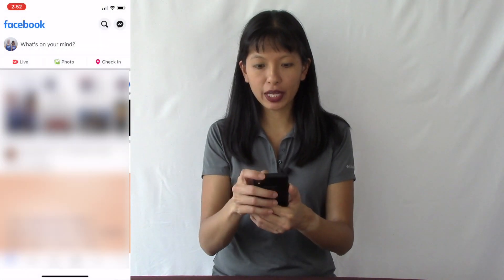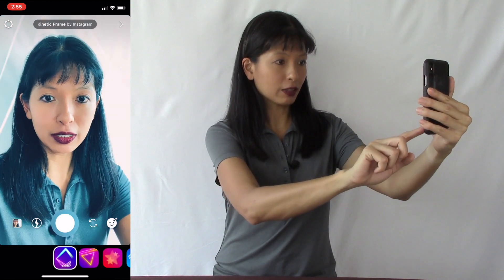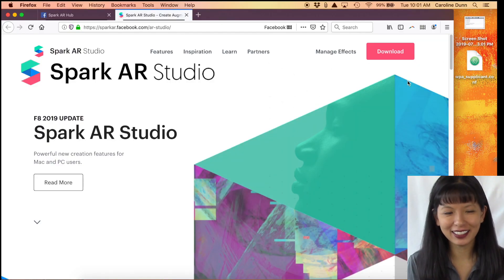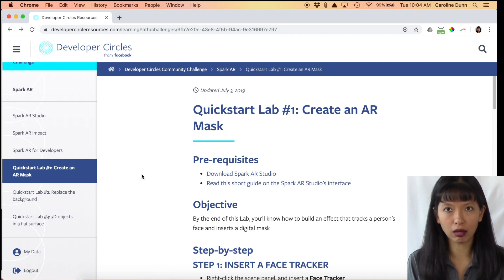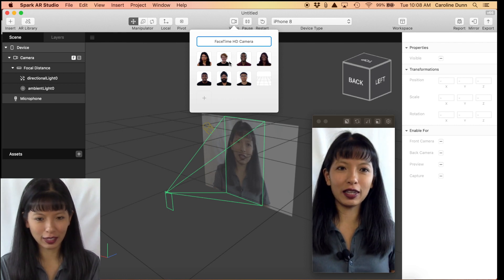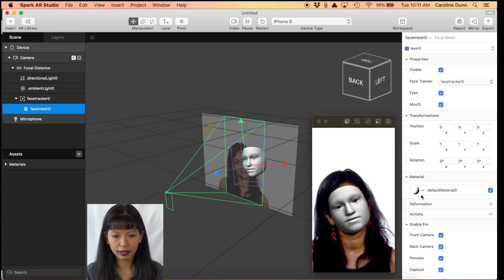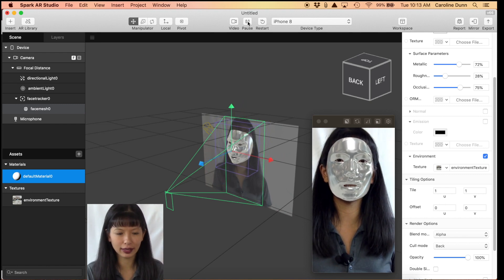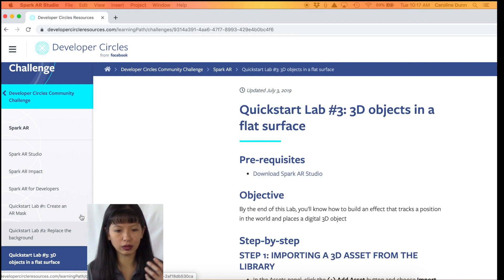How to Create Facebook Effects and Instagram Filters with Spark AR Part 1: Face Mask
In this video, I create a Facebook Effect (or Instagram filter) in Spark AR.
Part 1 covers:
 1. How to access existing Facebook effects
 2. How to access existing Instagram filters
 3. What is Spark AR?
 4. Where to download Spark AR
5. Creating a Face mask in Spark AR - Lab 1
 6. How to preview your AR creation on your smartphone

Part 2 covers How to add a color changing background to your project

Part 3 covers:
1. How to add an object from AR Library - Lab 3
 2. How to add a Plane Tracker
 3. How to submit to Facebook for approval on Facebook or Instagram